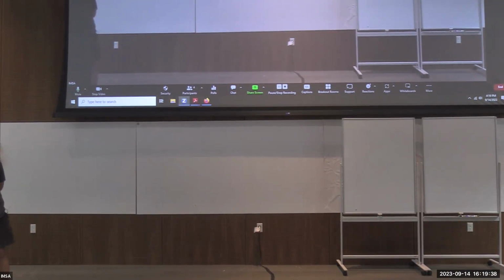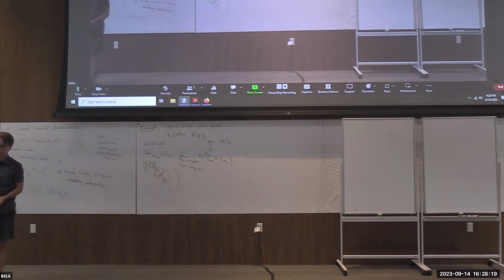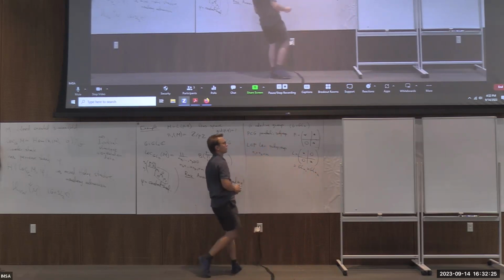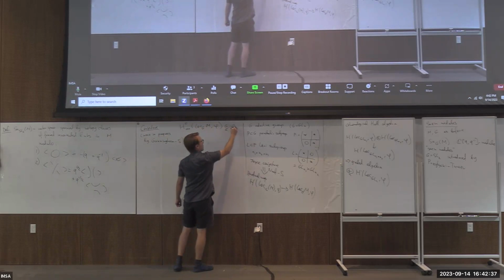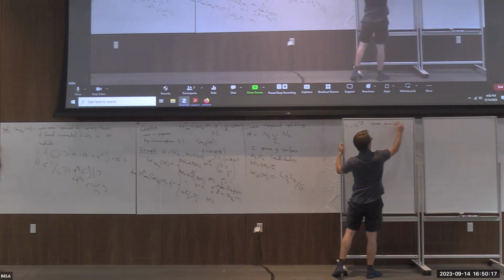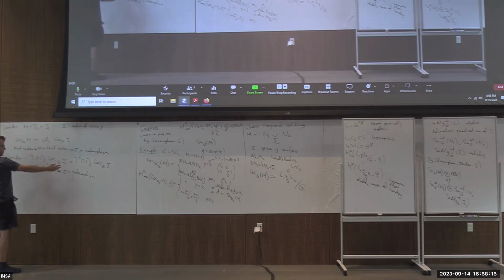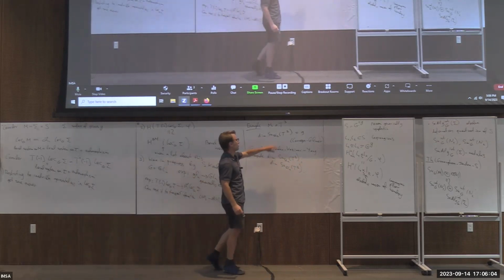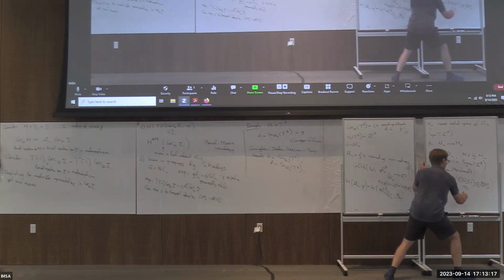Pavel Safronov, Uni of Edinburgh: Cohomological Donaldson-Thomas invariants of 3-manifolds Pt. 2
Pavel Safronov, University of Edinburgh: Cohomological Donaldson-Thomas invariants of 3-manifolds

In my talk I will explain an approach to a rigorous definition of Morse homology of the complex Chern-Simons functional. While it is defined on the infinite-dimensional space of connections, its critical locus is finite-dimensional and one can use techniques of derived geometry to analyze it. I will explain connections between this Morse homology and 4d supersymmetric gauge theories, skein modules and Donaldson-Thomas invariants. This is based on joint work with Sam Gunningham (in progress) and Florian Naef.